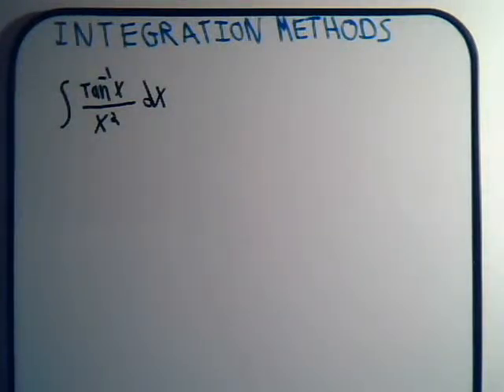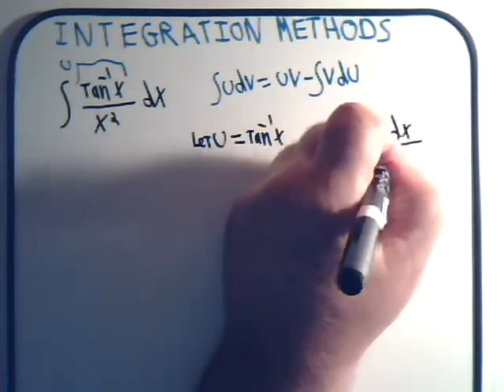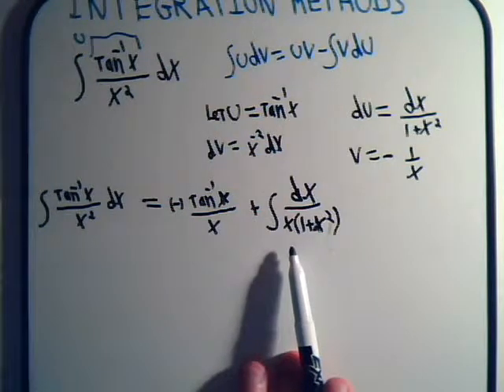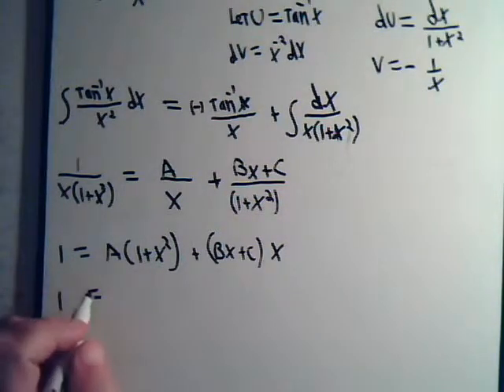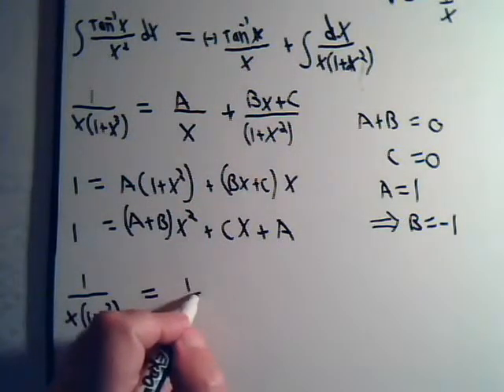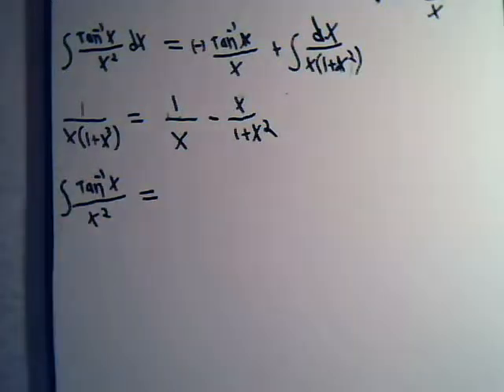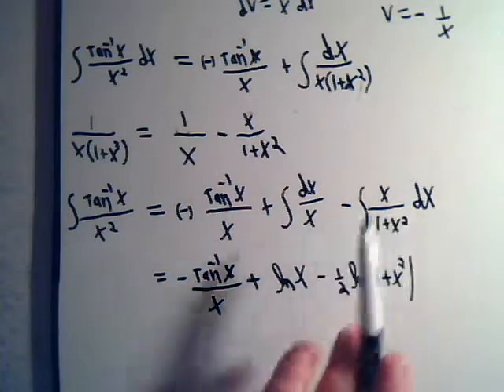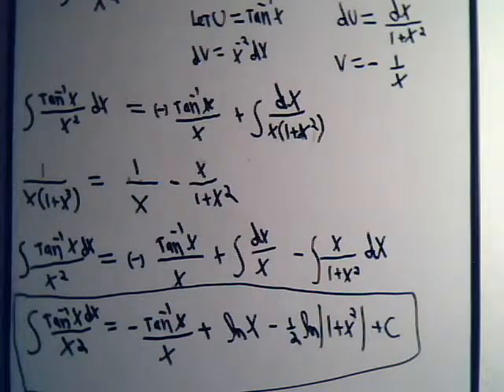Integration By Partial Fractions Example 4